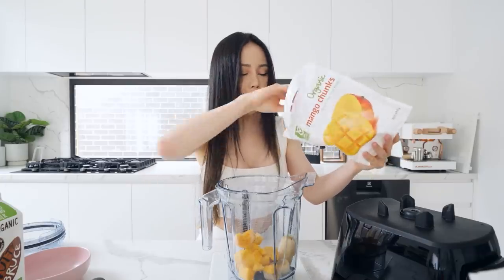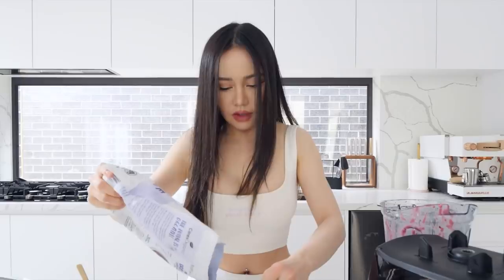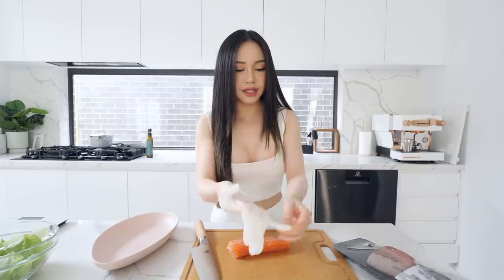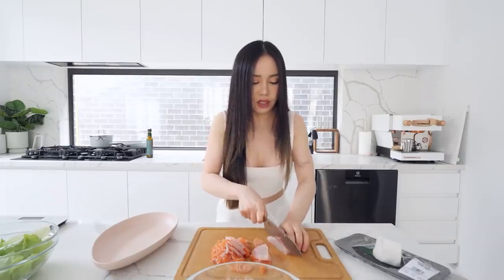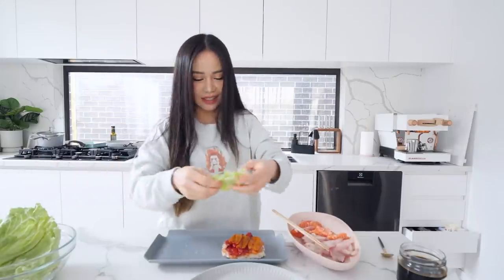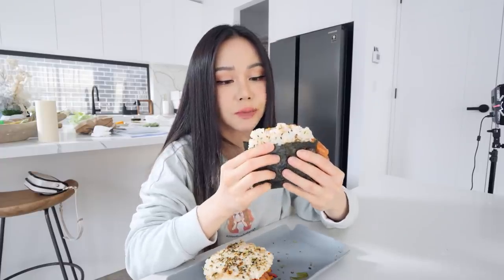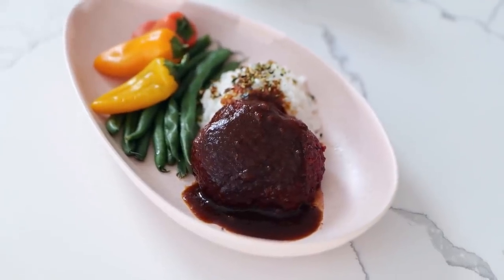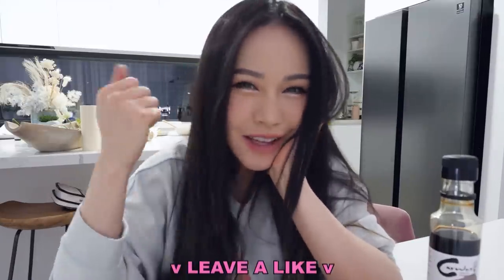What I eat to be yummy.. like a SUSHI BURGER (Healthy)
Burgers, sneak peek into something I've been working on, and more yummy recipes!